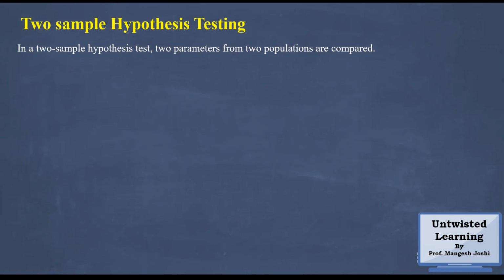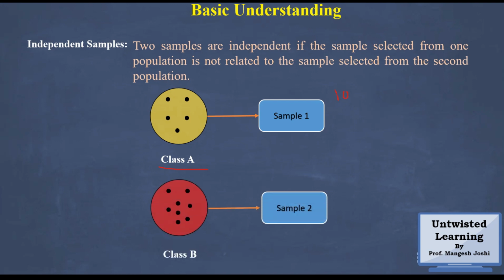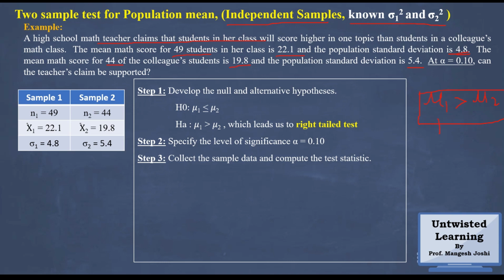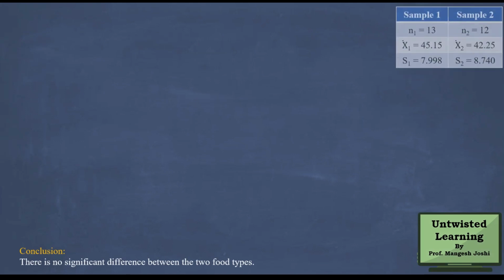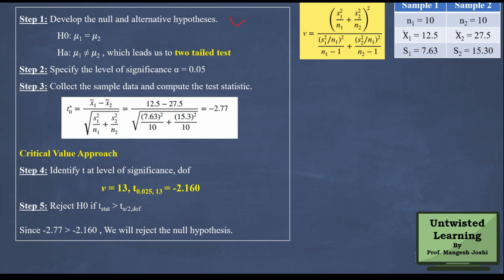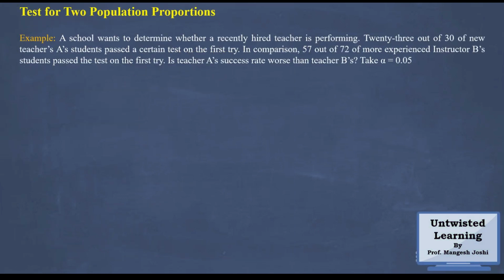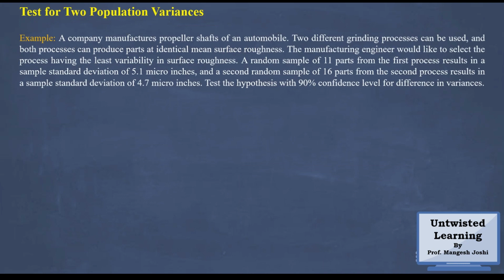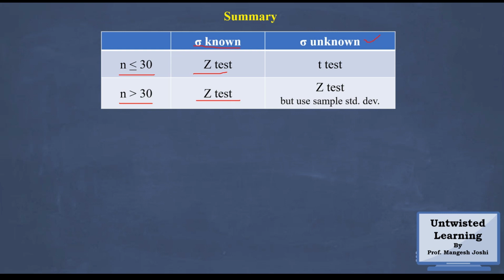Hypothesis Testing (Two Samples)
This video covers Hypothesis testing of difference in means of two independent samples with known, unknown population standard deviation, dependent samples, difference in population proportions of two samples and difference in variances of two samples.